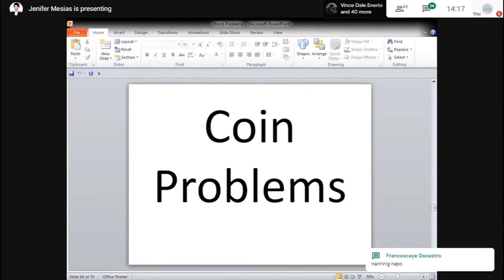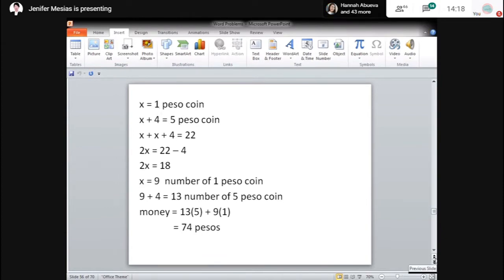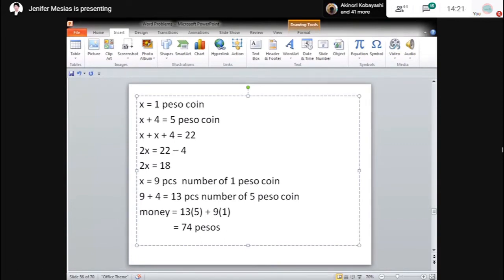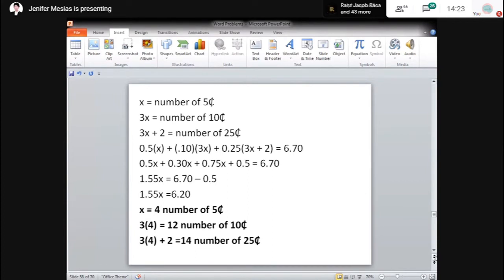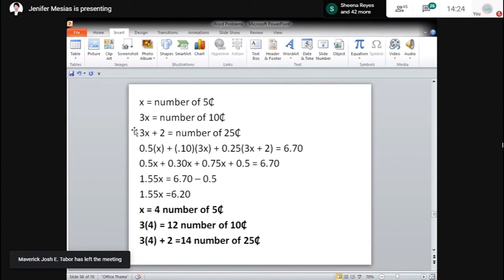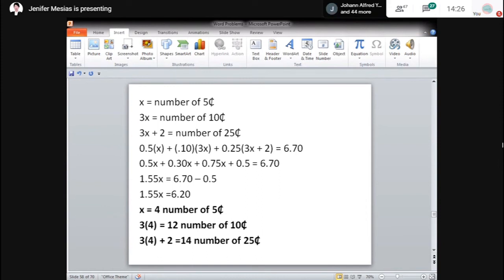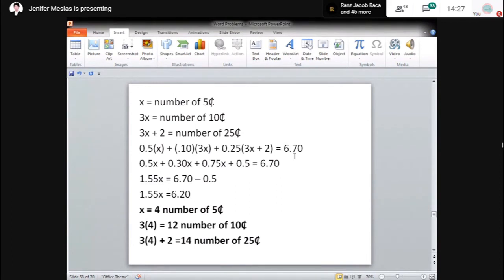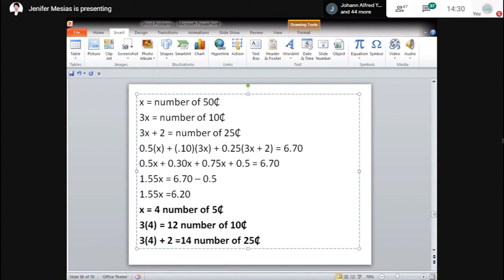CET REVIEW - MATH | WORD PROBLEMS (COIN PROBLEMS)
Here is a recap of the Free College Entrance Test Review for Mathematics that was held last July 6, 2020 (via Google Meet).

Once again, the Beyond Velocity Family thanks you!

Like our Facebook page:
      ( Beyond Velocity )

Enrolling in popular Review Centers here in the Philippines is costly. That is why our team; Beyond Velocity, together with the support of Mrs. Jenifer Mesias held a Free College Entrance Test Online Review for Mathematics.

The said event wants to boost every Filipino learners who will take their upcoming College Entrance Test for free.

Our team is also conducting a Free CETs Simulation.